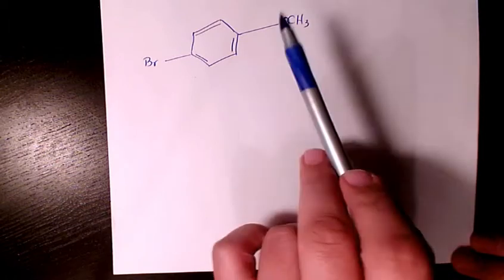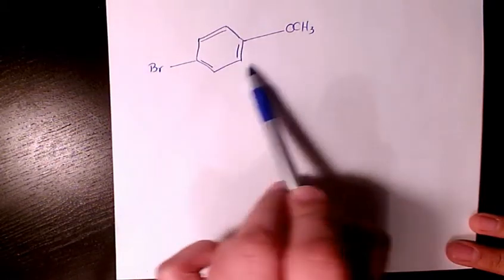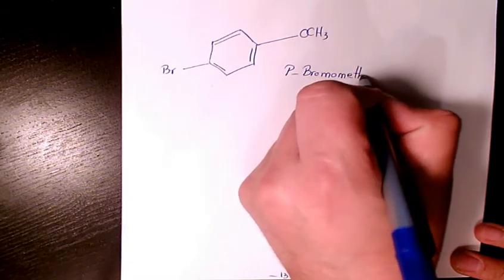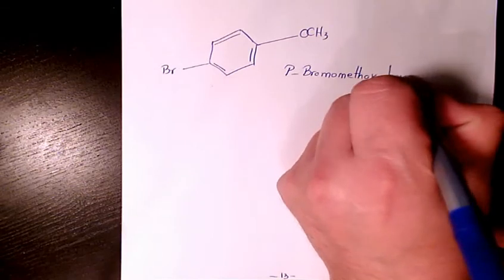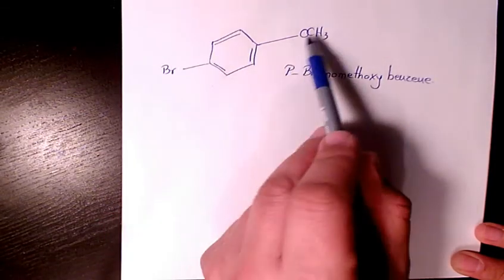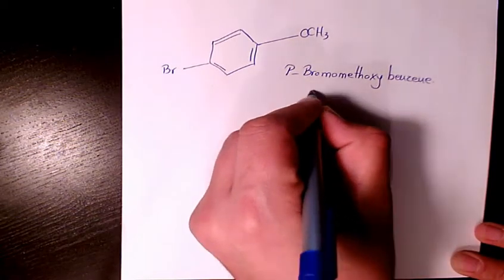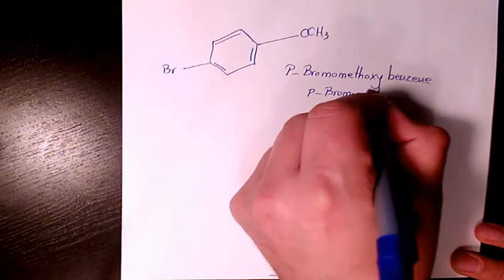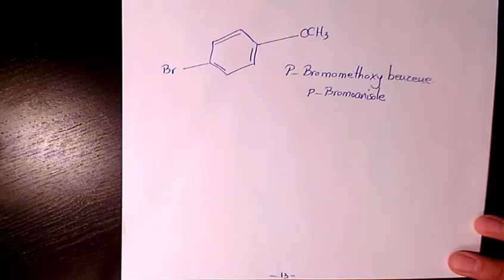p-BromoMethoxy Benzene,Naming Ethers - IUPAC Nomenclature With Branching , Organic Chemistry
How to Name Ethers
Naming Ethers

Dr. Masi